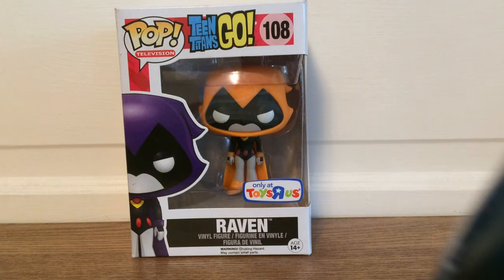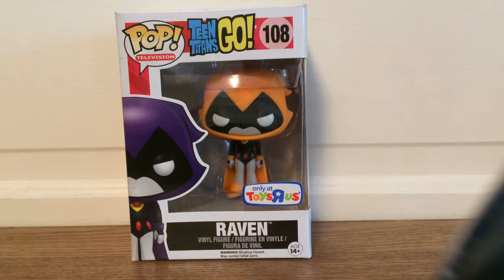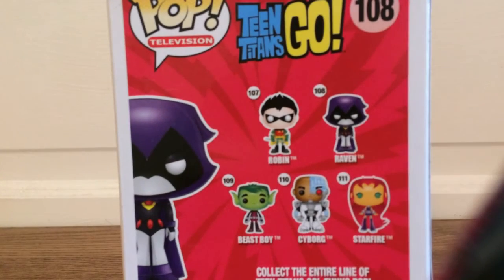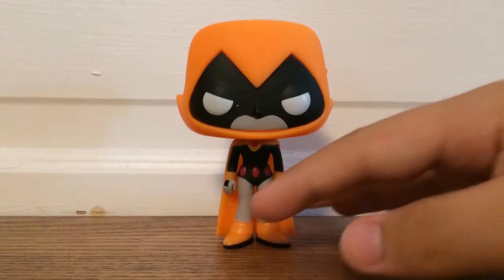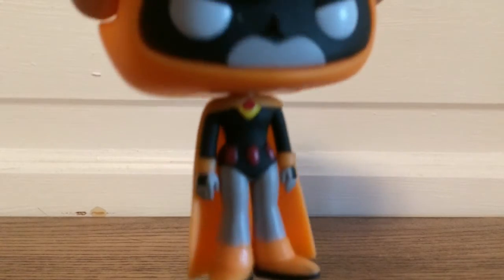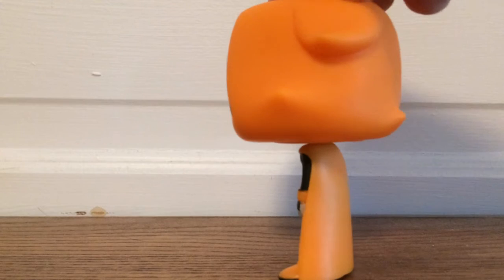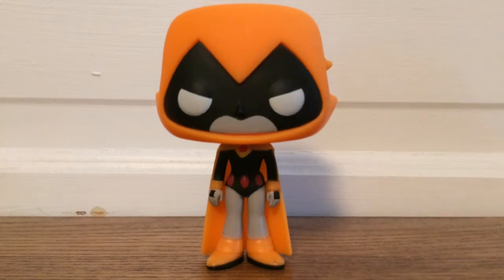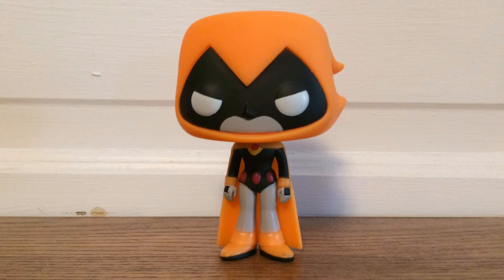Raven (Toys R US Exclusive) Funko Pop! Review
This is the review over the Orange Toys R Us Exclusive Raven from Teen Titans Go! I think this pop looks nice but I do wish it had a different mold or a different facial expression.